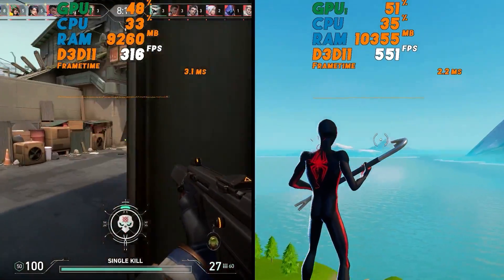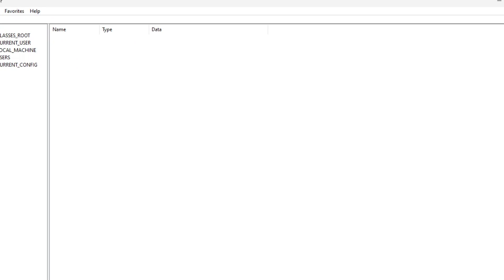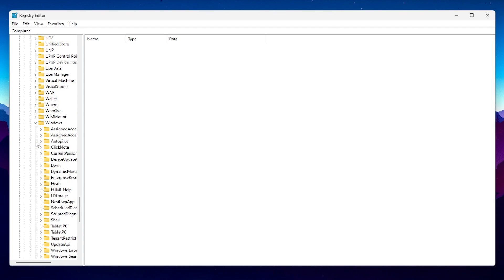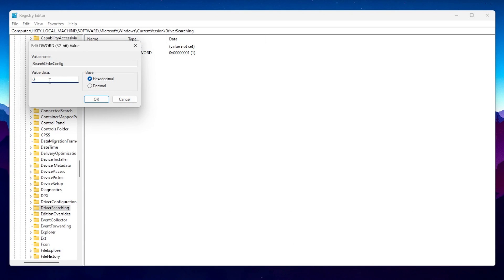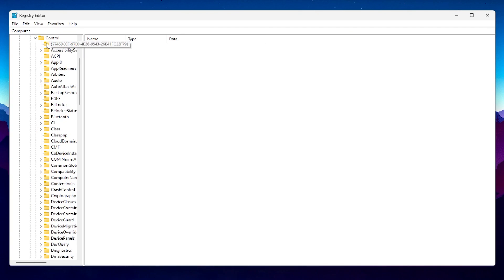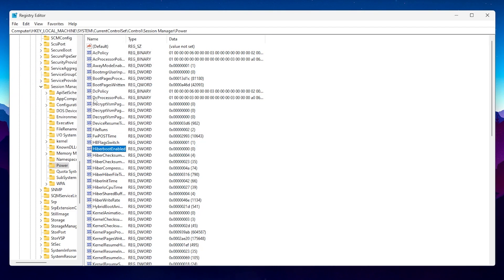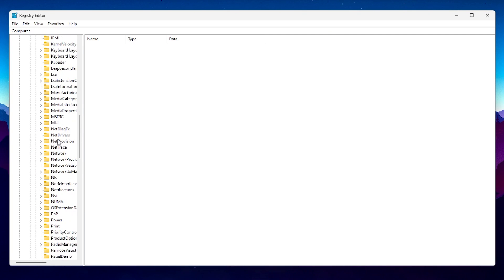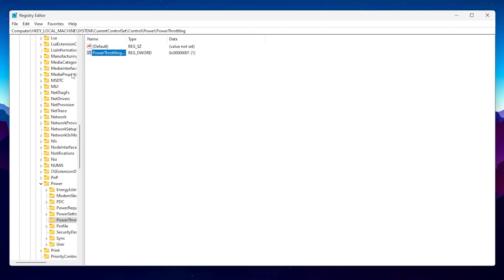🔧DO THESE 5 REGISTRY SETTINGS TO BOOST FPS IN ALL GAMES ✅ (FPS BOOST & FIX LAG)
In this video, you'll learn 5 best registry settings you need to change right now if you want to boost fps and improve your gaming performance. This video include best windows optimization settings to increase fps and optimize network for lower ping and fast internet speed.

Title: 🔧DO THESE 5 REGISTRY SETTINGS TO BOOST FPS IN ALL GAMES ✅ (FPS BOOST & FIX LAG)

🕑Chapter of this video:
0:00 - Do These Registry Settings to Boost FPS
0:18 - Disable Driver Searching
1:29 - Disable HiberBootEnable
2:23 - Disable Power Throttling
3:18 - Disable NetworkThrottling Index
4:29 - GPU Priority & Gaming Priority